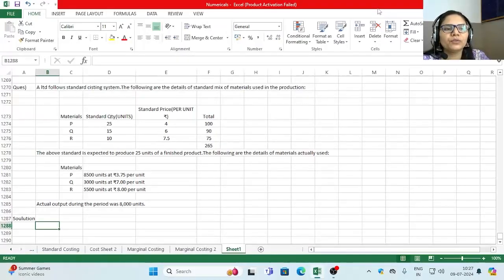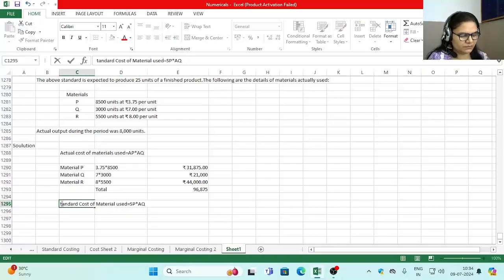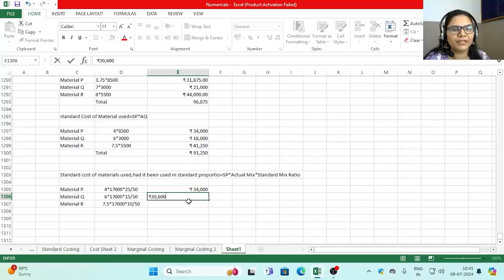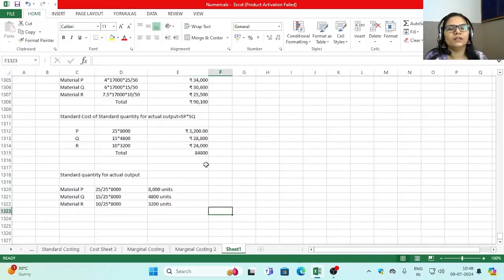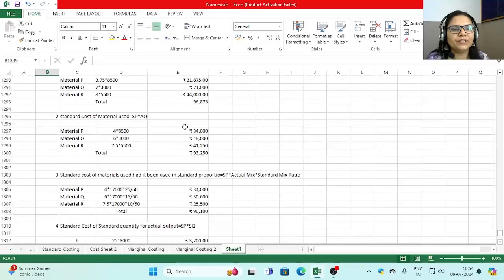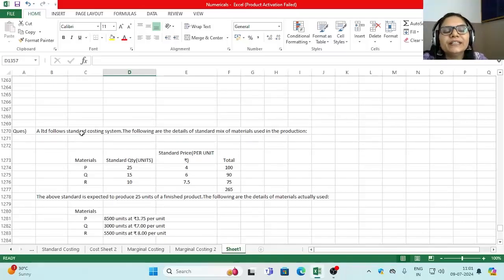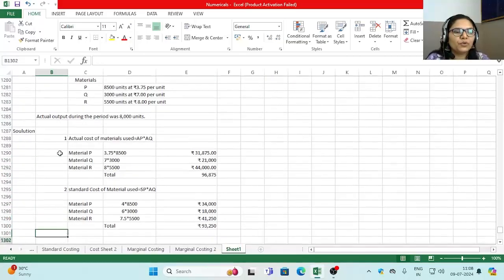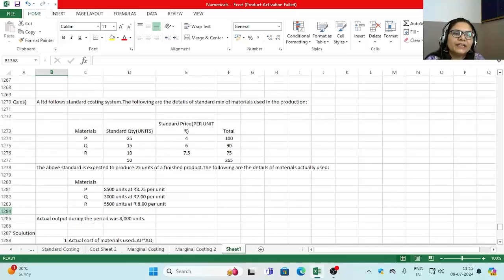Block-5 L3 Material Variances